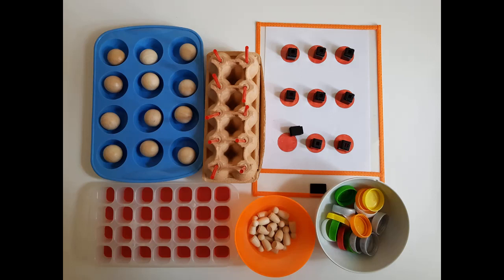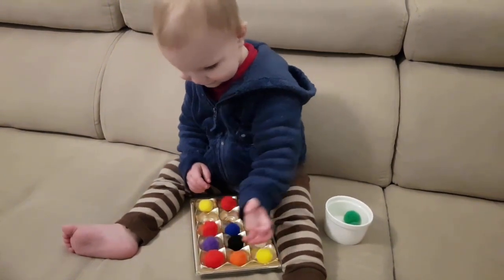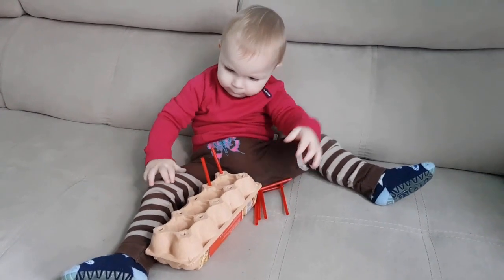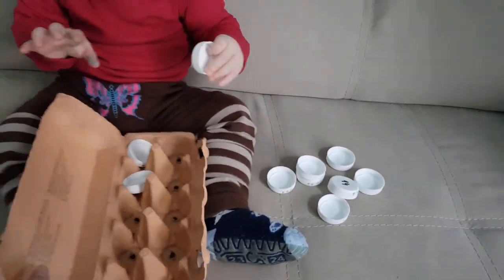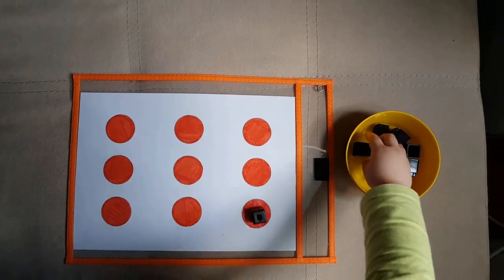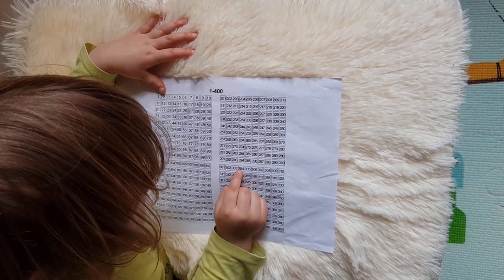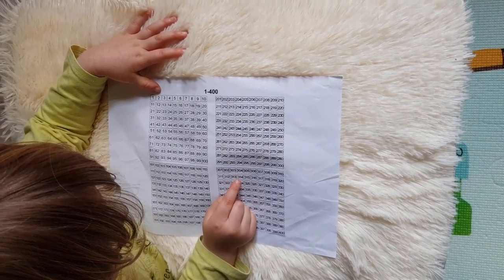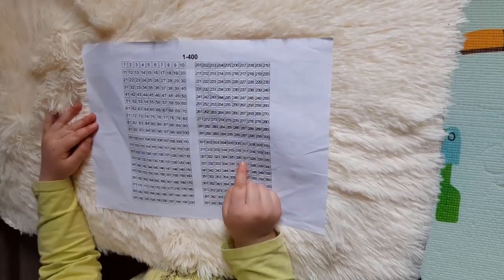One-to-One Correspondence (math activities for toddlers). Developing premathematical skills.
How to teach One-to-One Correspondence
One-to-One Correspondence (math activities for toddlers)
Hello, this is a video that will help parents, teachers or caregivers of toddlers. My son is at the time of video making 20 months old. There is also my older daughter (4 yo) that really wanted to perform in this video. These activities are very easy to prepare at home and there is also a free PDF activity for my subscribers.

Transcript
Hello, today I am going to show you some hands-on activities that will prepare your child for mathematics. In three consecutive videos, I will describe one-to-one correspondence, matching and sorting.
So today’s video is about one-to-one correspondence.
You can start with these activities when your child is around 18 months old.
The idea is to relate one object to another like with this chocolate box and pompoms where a child needs to put one pom-pom in one of these slots.
Or another box where a toddler needs to put one bottle cap into one of these compartments.
You can create the same type of activity with an ice cube container and anything you find at home, for instance, these figurines. If you want to teach children a skill, you need to change utensils a lot so it stays interesting to them for a longer period of time.
The next activity is with an egg container where a child pushes one straw into one hole, so he or she is relating one straw to one hole. And this activity also promotes pincer grasp. You can use the same container for putting different objects into the compartments.
Now, here is another one-to-one correspondence game. I made a sheet with 9 dots and the goal is again to match one object to one dot. These are unifix blocs, but you can use anything you have at home.
And you will get this activity in PDF. I will not do it forever, so please, if you see this video six months after uploading, please check my description box for more information.
One-to-one correspondence is crucial in developing lots of mathematical skills and you can start with these activities very early as kids are able to do them much sooner than counting.
When we count, we relate just one-number word to one object, and if you see a child saying number words faster than they relate to these objects, then they have not yet perfectly mastered one-to-one correspondence.
This is it for today. In my next video, I will be talking about another pre-mathematical skill, which is matching.